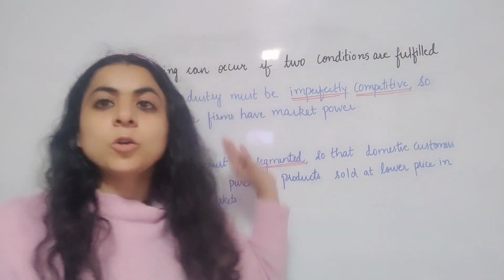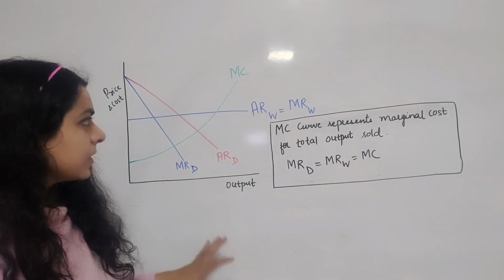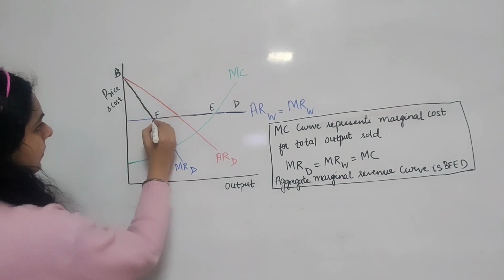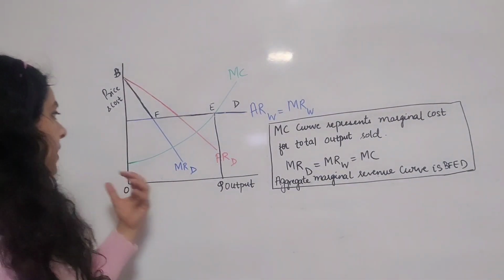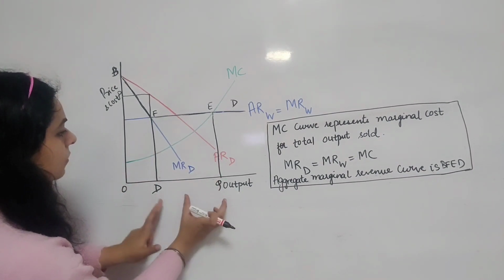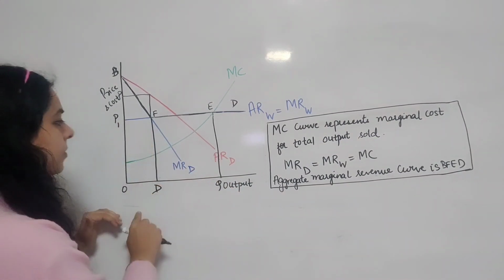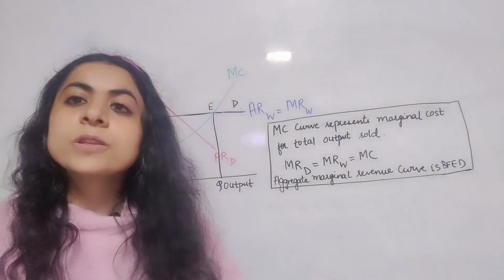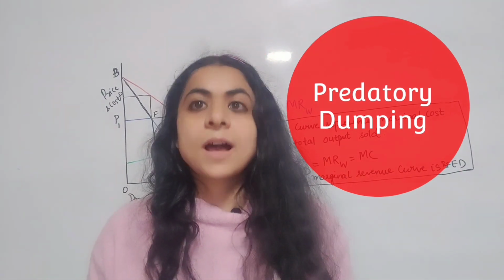Dumping in international trade (International price discrimination)economics